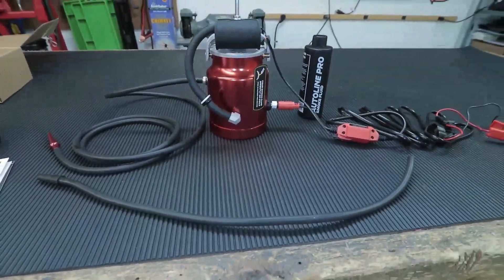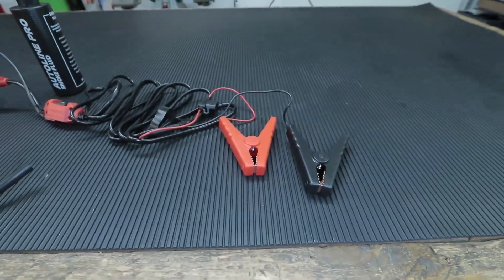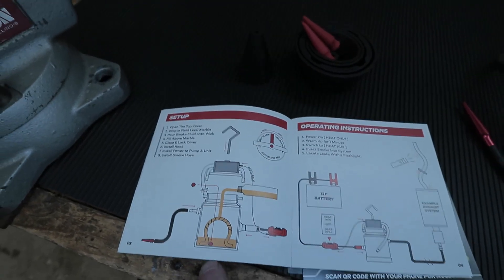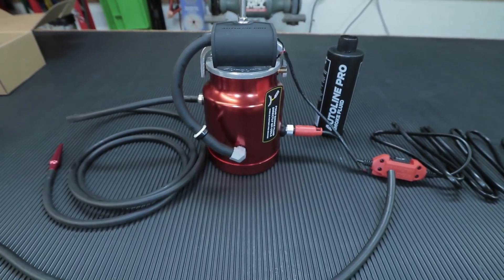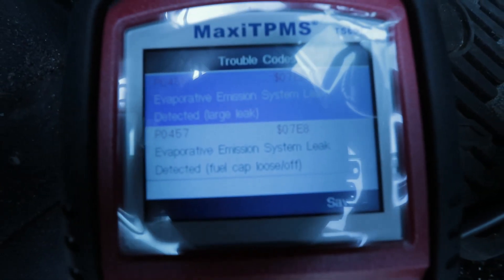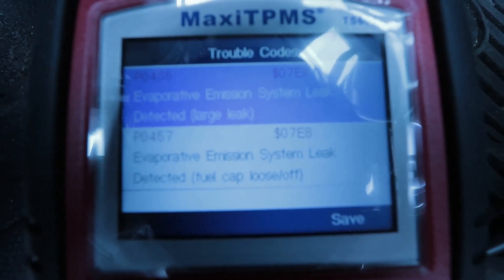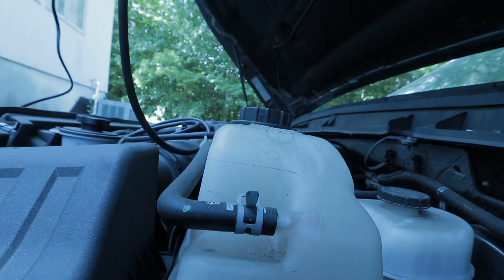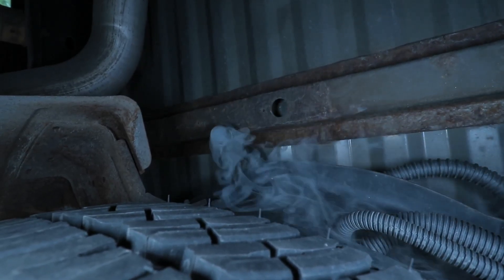How to FIX 11-16 Ford F250 F350 EVAP Leak Check Engine DTC Code P0455 P0456 P0457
Using an Autoline PRO shop series smoke machine / generator to find an EVAP system leak

Smoke Machine
Canister vent solenoid
Canister purge solenoid